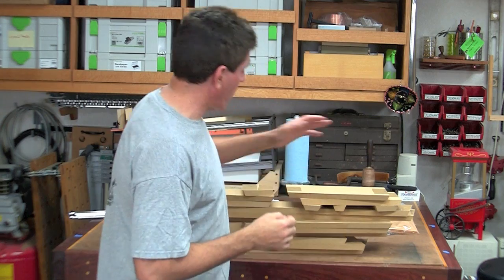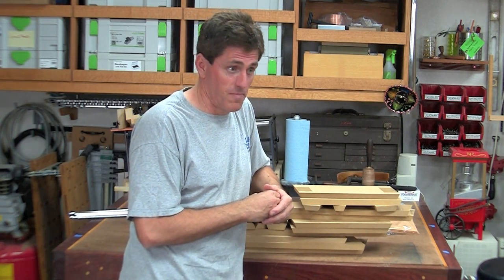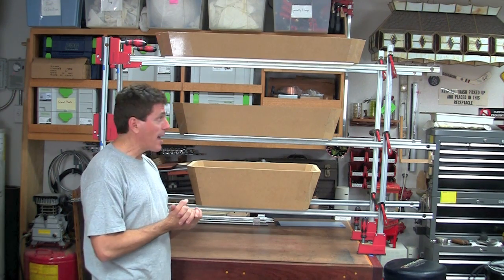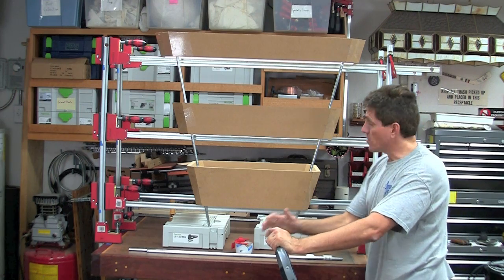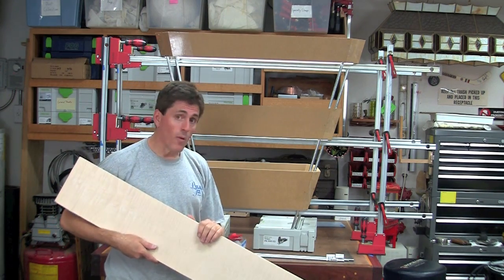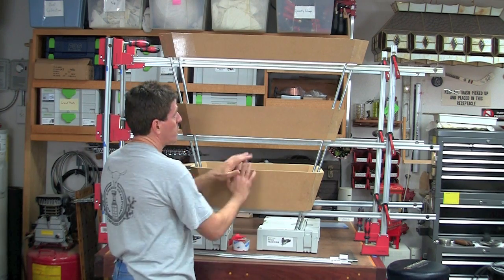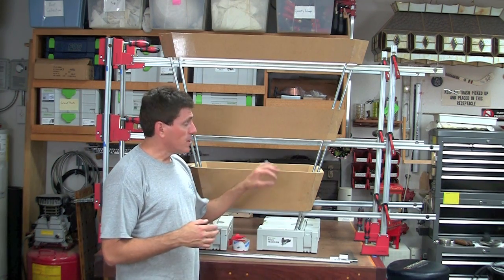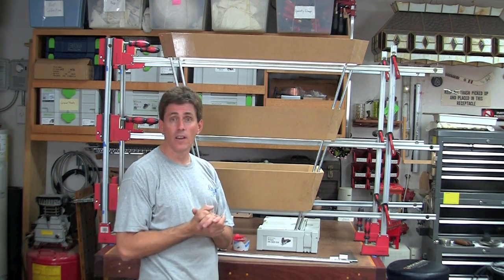#64.1 - Angle Madness! - Project Design Introduction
I'm about to start on a new project and this video is the introduction showing you a mock-up of the main parts along with some discussion of the other elements.

I'm not telling you what the project is here in the blog entry, at least not yet.  The video shows a stack of the mock-up parts then assembles them in high speed.  Guess what it is I'm making!  Afterward, the video explains what it is and the many design choices that went into it.

There are no tools in use in this video; this is just staging things for the series.  Sometimes listening to a design discussion requires an extra demitasse of espresso so be sure to get that ready before hitting play!

I think this project will be a great challenge with a lot of interesting design and woodworking elements in it.  While the project as a whole seems daunting at times, the individual parts are more manageable challenges.  Besides, it's only daunting because it's new :)